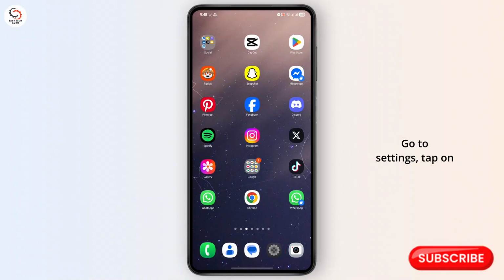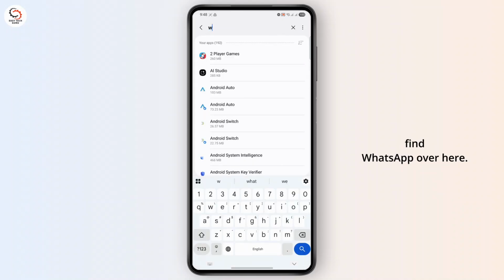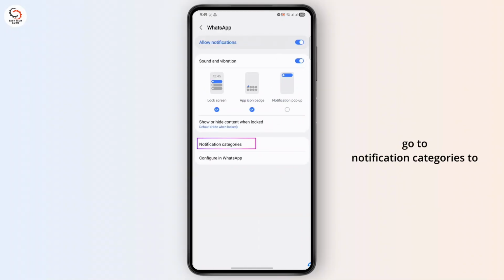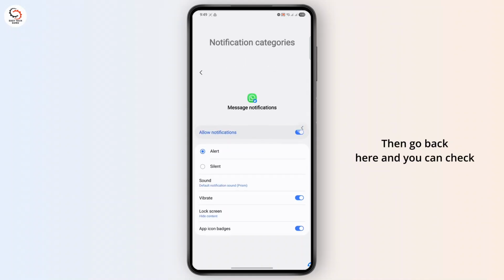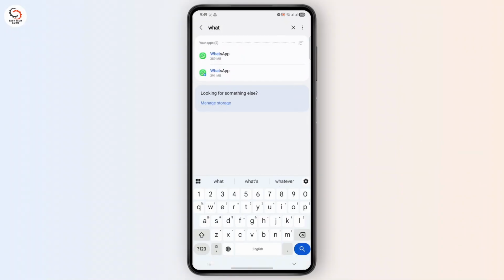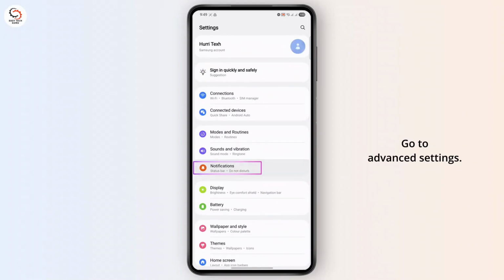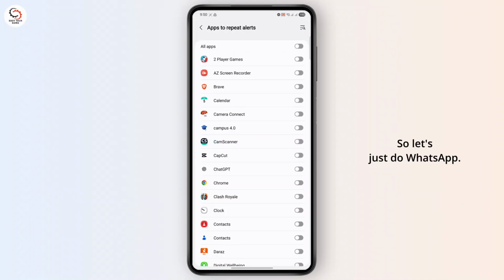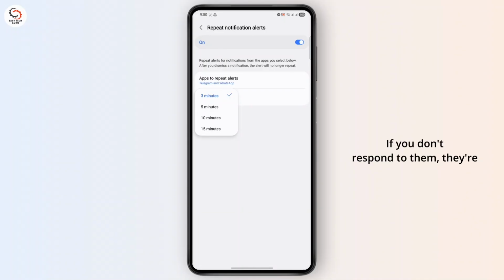How To Fix Delayed Messages Or Notifications On Android?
Are you experiencing delayed messages or notifications on your Android device? This video will guide you through simple and effective steps to fix notification delays and ensure your messages arrive on time. Whether you're asking, "How do I fix delayed notifications on Android?" or need help troubleshooting your phone, this tutorial has you covered. Learn how to optimize your settings and enjoy timely notifications again. Watch now to fix delayed messages or notifications on Android today!

Timestamps:
00:00 How To Fix Delayed Messages Or Notifications On Android
00:06 How Do I Fix Delayed Notifications on Android?